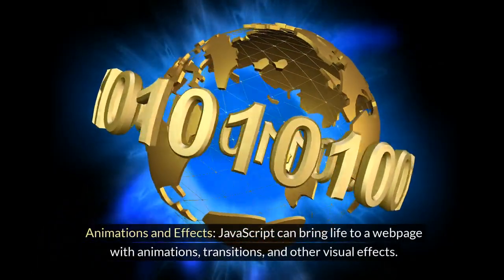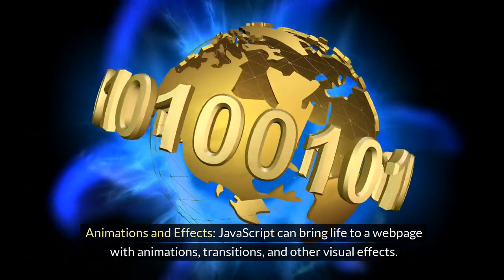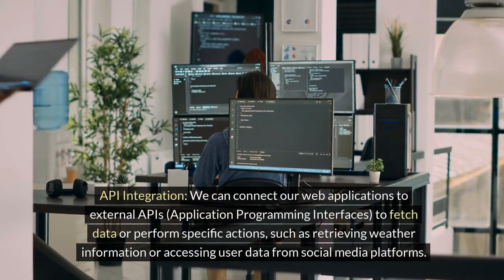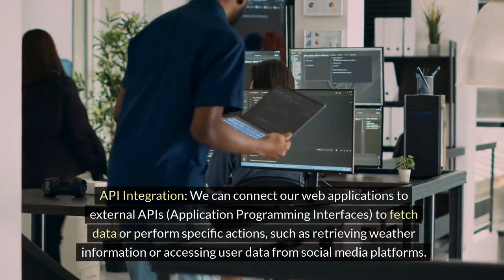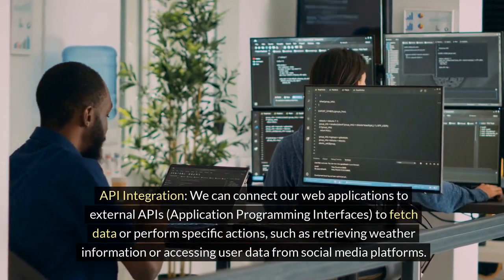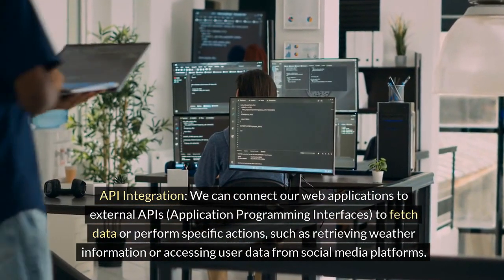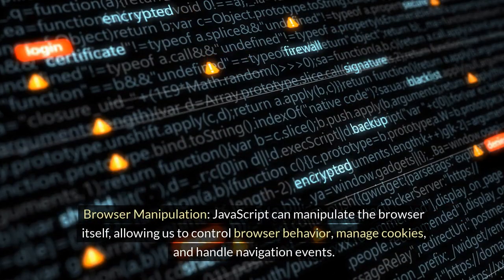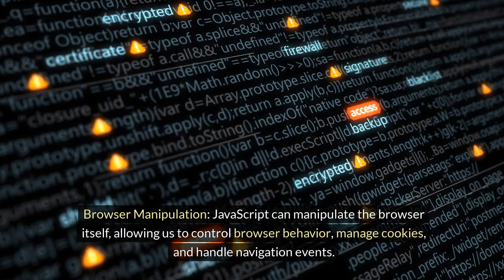Introduction to JavaScript: A Beginner's Guide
Are you curious about JavaScript and its role in web development? Look no further! In this comprehensive introduction to JavaScript, we'll explore the fundamentals of this versatile programming language and discover what makes it an essential tool for building interactive and dynamic websites.
In this video, you'll learn:
* What JavaScript is and its purpose in web development.
* How JavaScript interacts with HTML and CSS to create dynamic web pages.
* The basics of JavaScript syntax, variables, data types, and operators.
* Essential concepts like functions, loops, and conditionals in JavaScript programming.
* Real-world examples showcasing the power and versatility of JavaScript in action.
Whether you're a complete beginner or have some programming experience, this video will provide you with a solid foundation to start your journey into the world of JavaScript development.
Don't miss out on this opportunity to expand your programming skills and unlock the potential of JavaScript. Hit the play button now and embark on your coding adventure!